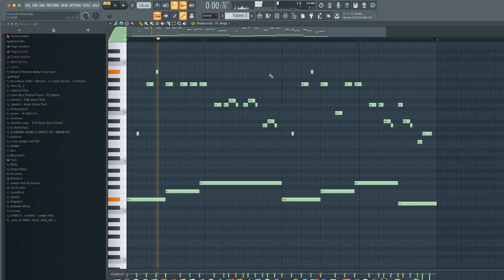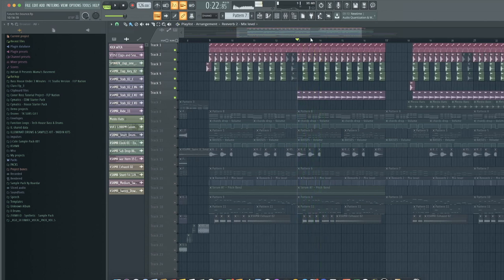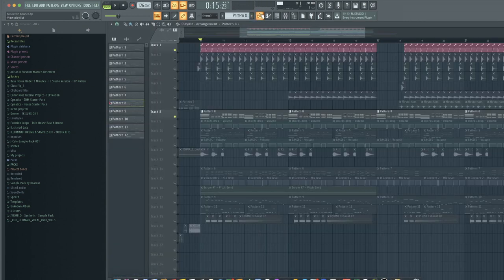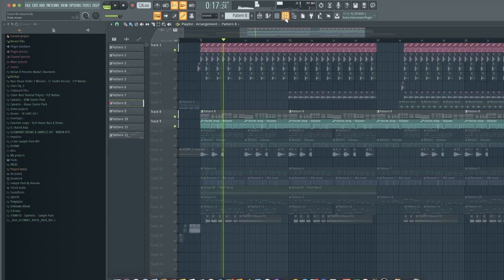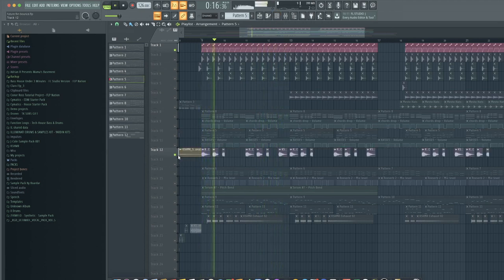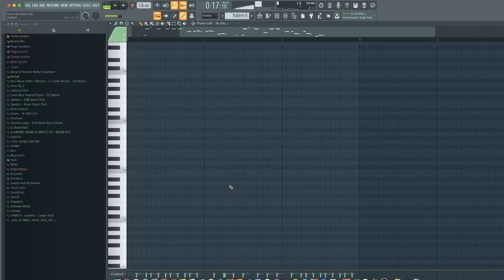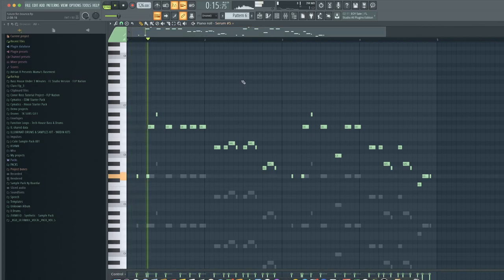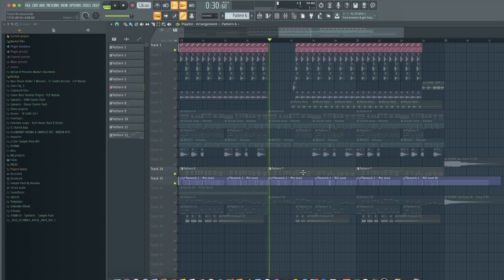HOW TO MAKE A FUTURE BOUNCE / HOUSE DROP ? (FL Studio 20 TUTORIAL)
HOW TO MAKE A GOOD FUTURE BOUNCE DROP ? (FL Studio 20 TUTORIAL)

In this tutorial I am going to show you how to make a great bouncy drop in your edm music on FL Studio 20 . You can use this technic on all your tracks projects such as future house electro house, EDM, Trap.

❖ This video is a tutorial made on FL STUDIO 20, this is not made from scratch but this video will teach you great technics on how to give a bounce feeling on your catchy melody.

❖ This technic is used by artists like Brooks, Dirty Palm, Clarx, Jonth & More.

Genres we produce: Trap, Future Bass, Chill House, Tropical House, Melodic House, Vocal Deep House, Piano House, Electro House...

MADE ON FL STUDIO 20